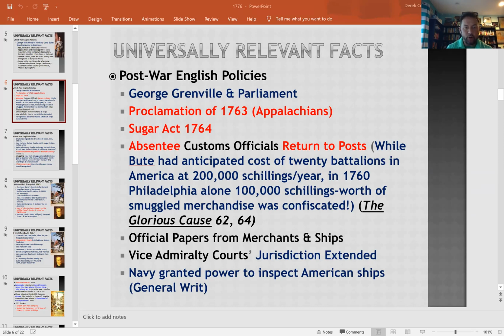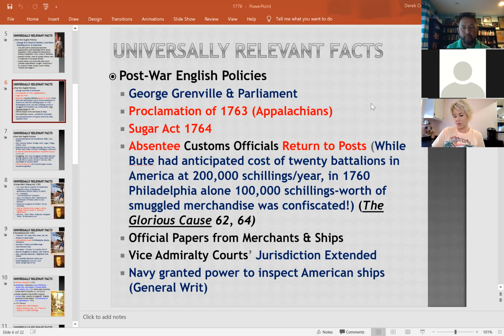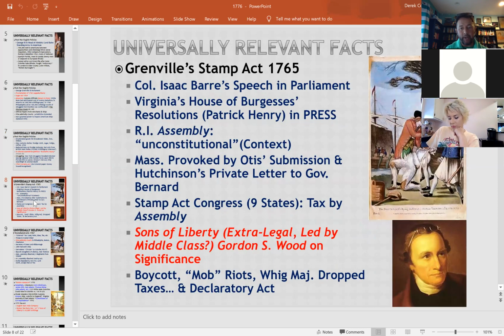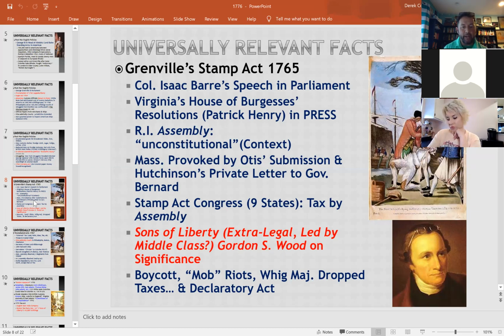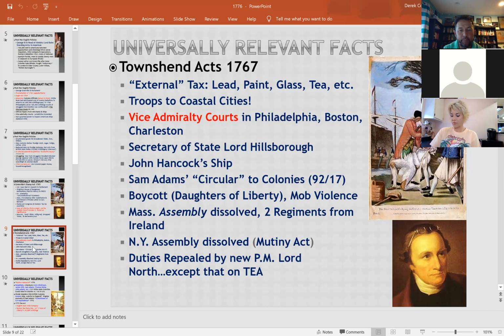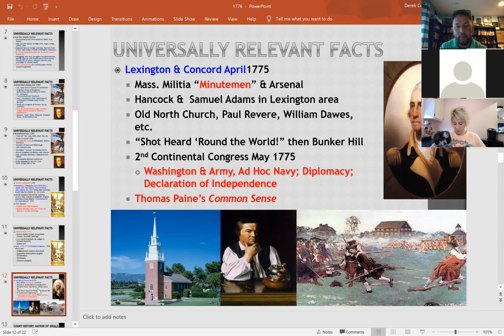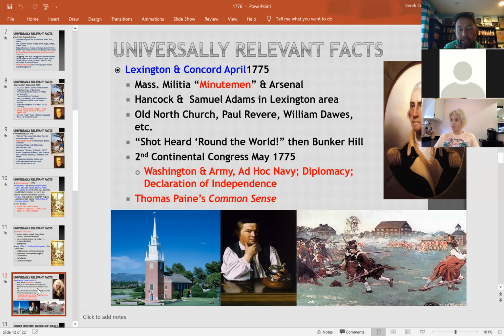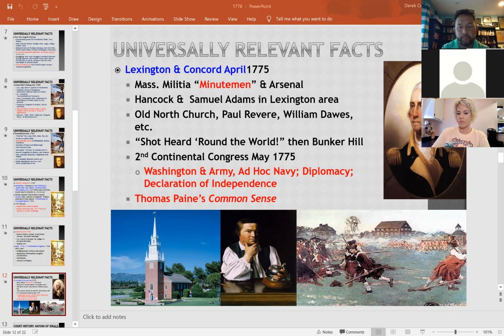July 13 MJC H101 War for Independence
Lecture on the War for Independence for MJC H101